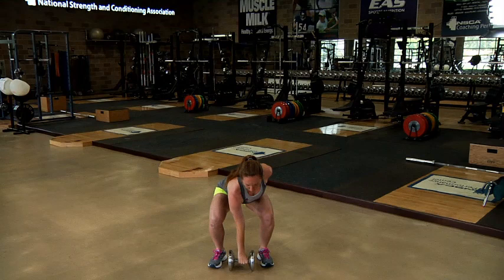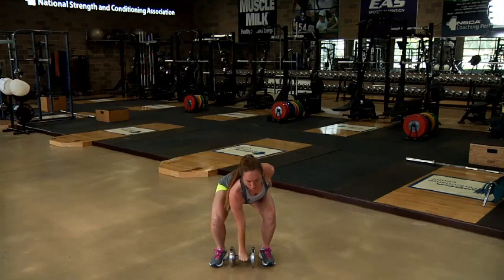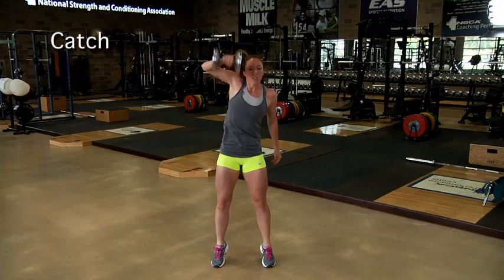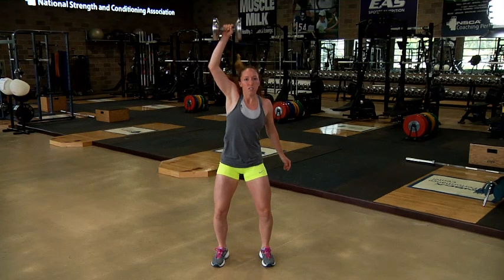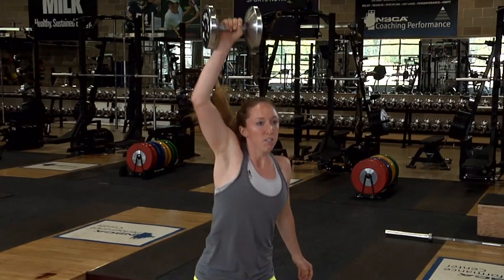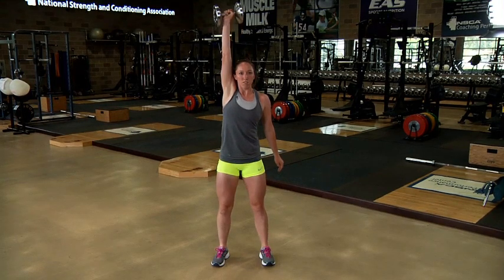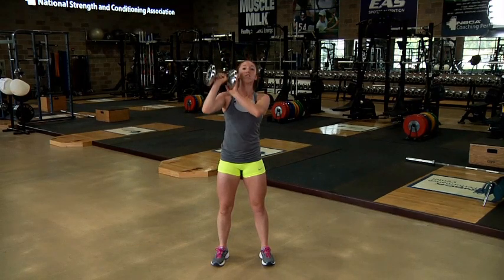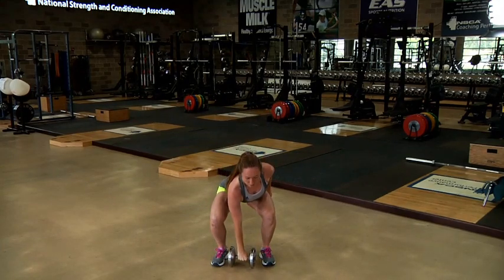Exercise Technique for Resistance Training: One Arm Dumbbell Snatch